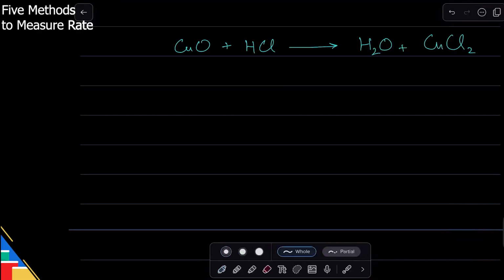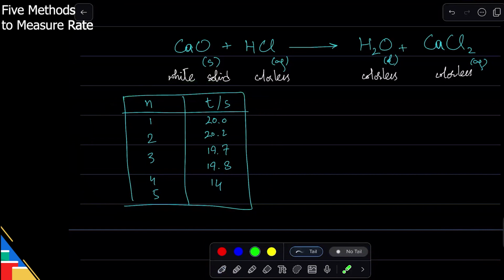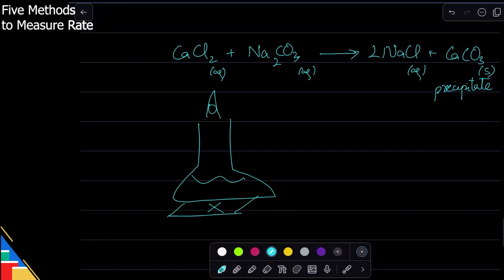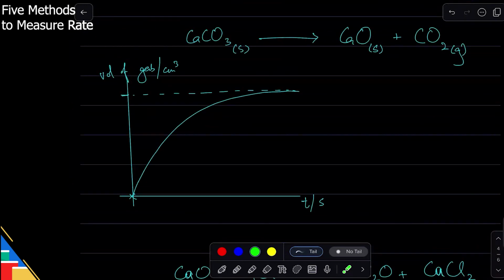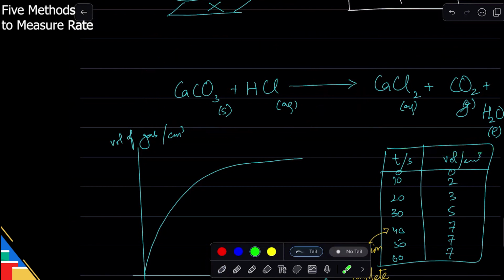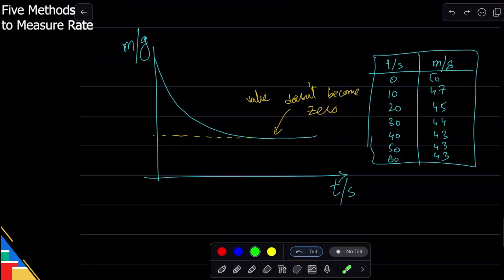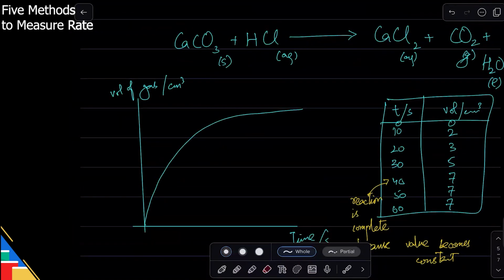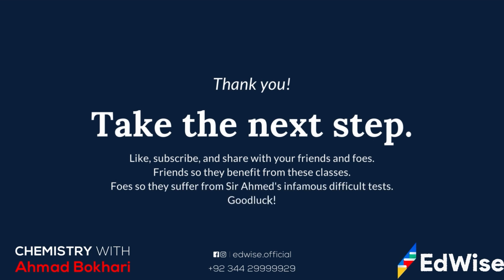Five Methods to Measure Rate | O level & IGCSE 2024